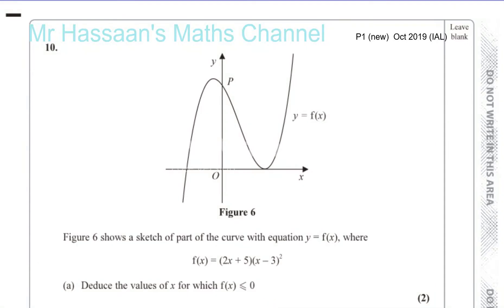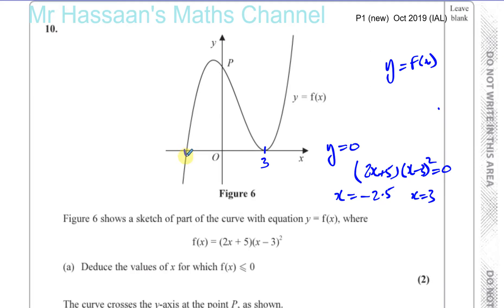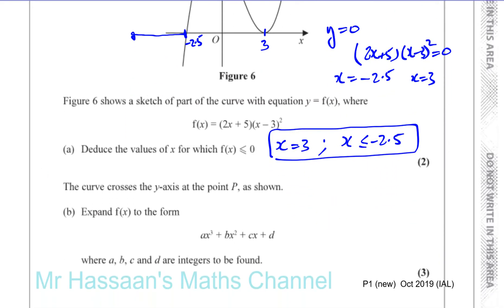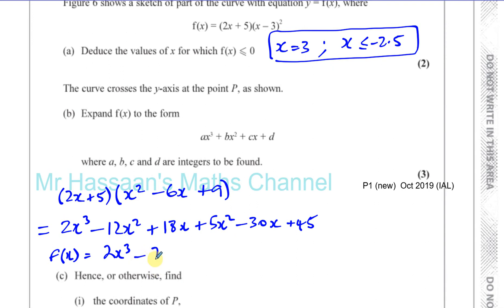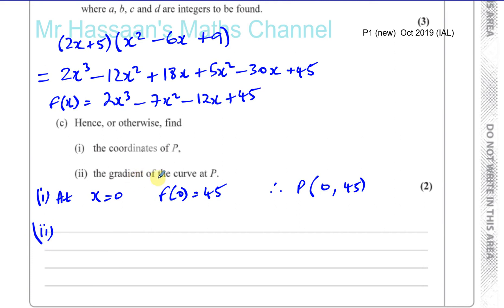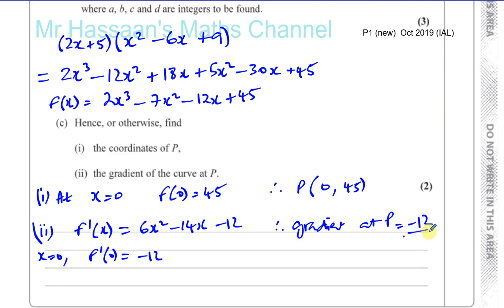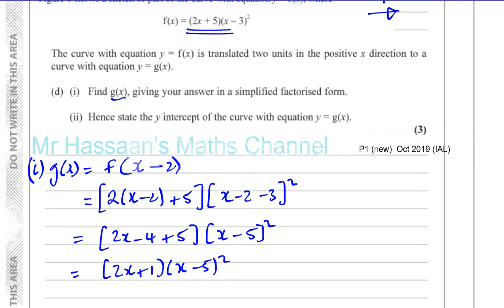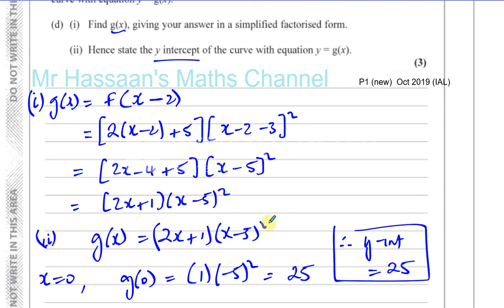EDEXCEL IAL WMA11 01 P1 new OCT 2019 Q10 Cubic Curves, Roots, Transformations